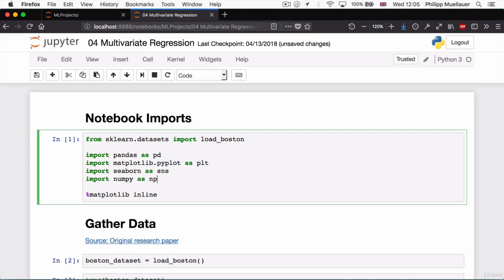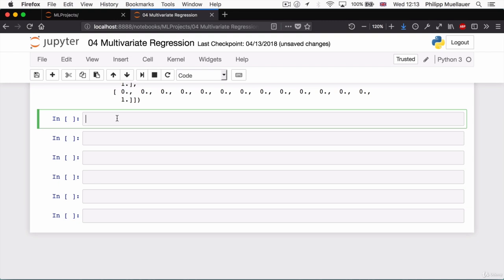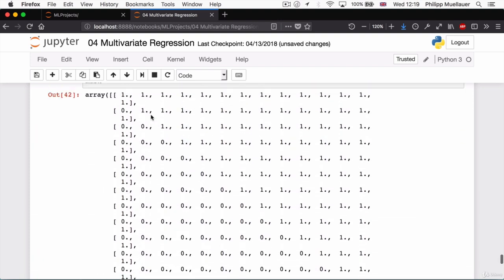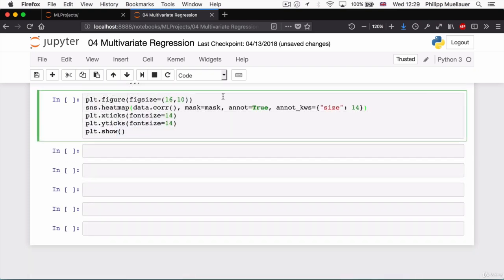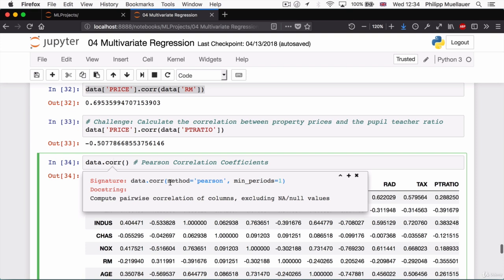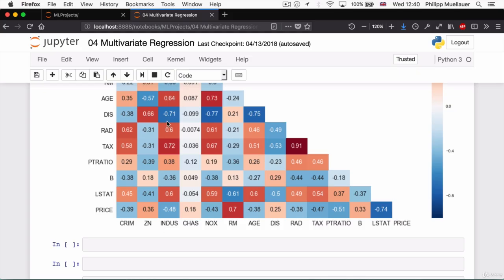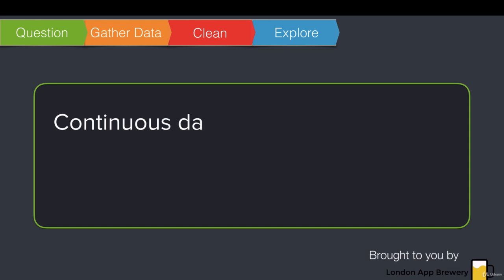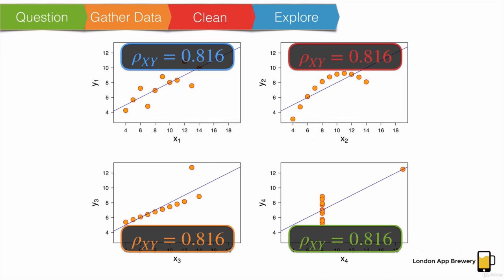5 11 Visualising Correlations with a Heatmap5